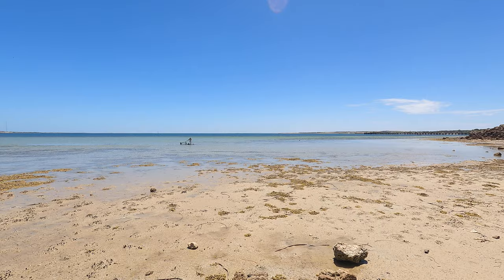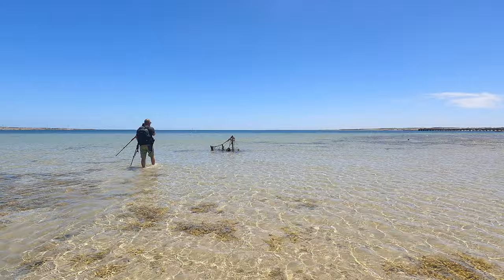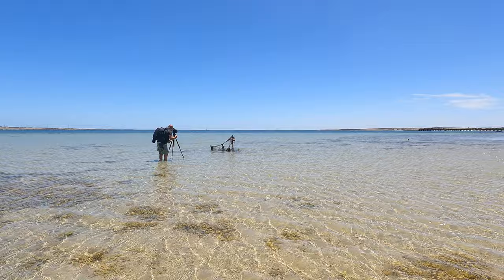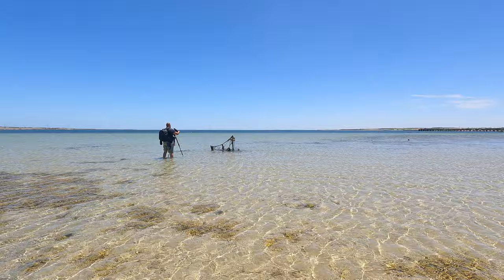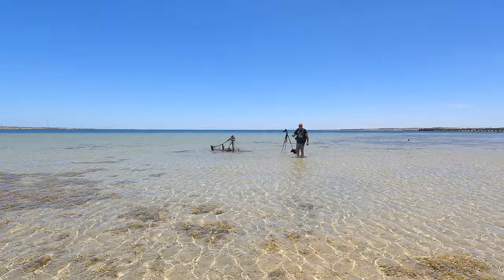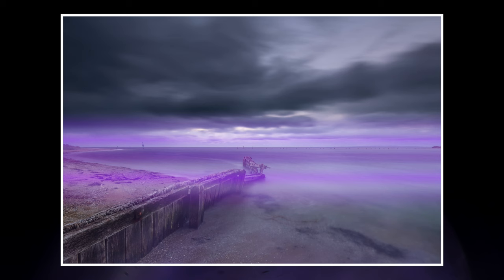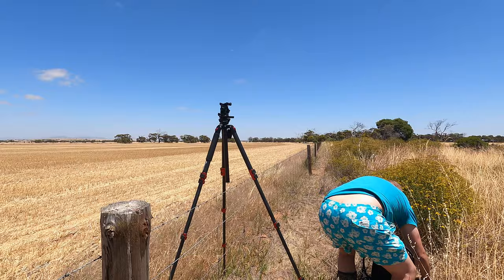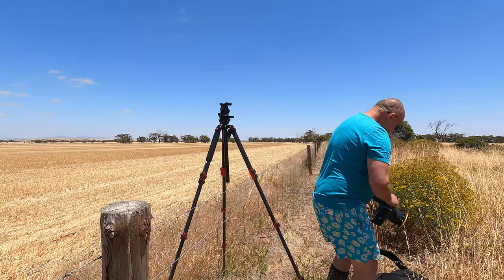Landscape Photography | A Long Exposure Photography Experiment | Creativity in Bright Light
Travelling across South Australia the only opportunity to shoot was during the hottest and brightest part of the day. Needing to stretch my creative muscles I headed out into the sunshine to see whether I was able to make anything out of the conditions at all.

Come along with me as we explore Australia's unique landscape together, I'll share with you my thoughts on composition, use of filters, shoreline safety and the joys of long exposure photography.

I'm exclusively a Medium Format photographer, the Fuji GFX100 being my camera of choice. Wide and ultra-wide angle seascapes are my passion.

I specialise in large format print focussing on creating fine art images best viewed on a wall.

MY GEAR (and Raffys)
Illuminated dog collar RED
Illuminated dog collar BLUE

CAMERA LENS
Fujinon GF23mmF4 R LM WR Lens
Fujinon GF32-64mmF4 R LM WR Lens
Venus Optics Laowa 17mm f/4 Zero-D

FILTERS
NiSi 100mm V7 Professional Kit

TRIPOD
ProMaster Specialist SP425CK Carbon Fiber Tripod Kit
Acratech Panoramic Head with QR 25 lbs Load Capacity
Acratech Large Leveling Base 25 lbs Load Capacity

VLOGGING
GoPro HERO9 Black Camera
RØDE Microphones Wireless GO II Black